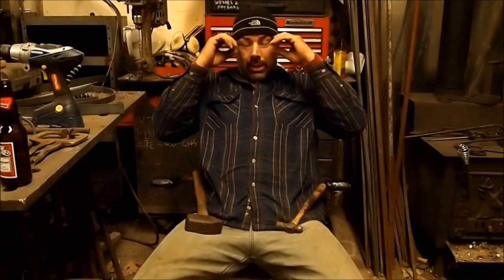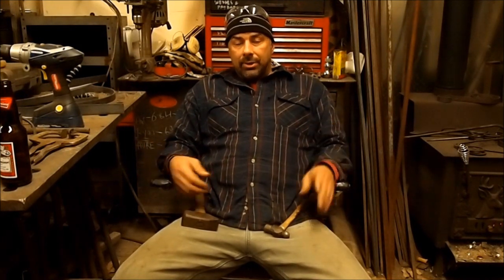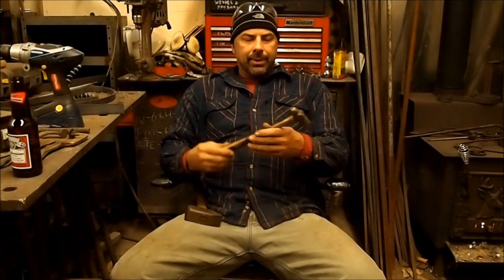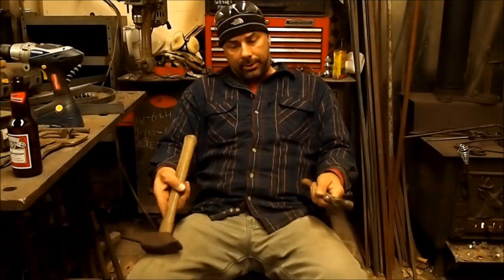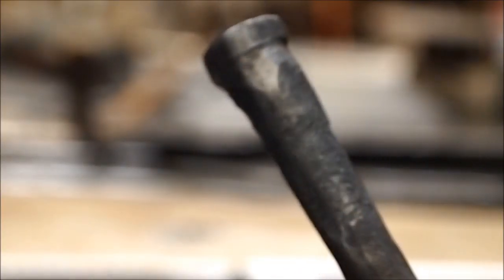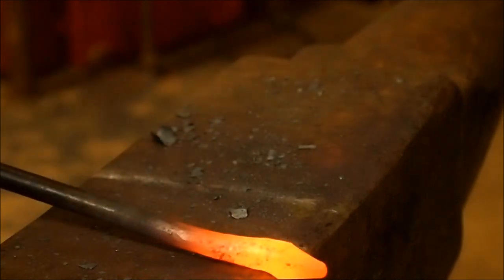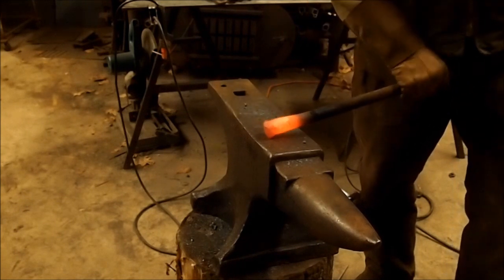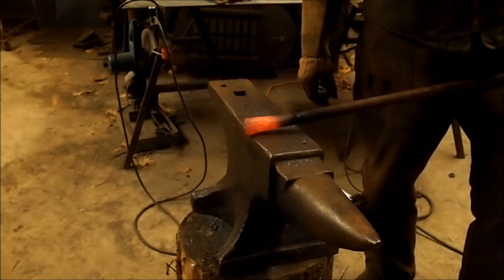Basic Blacksmithing Upsetting steel (making bars thicker)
basic blacksmithing. upsetting steel bars